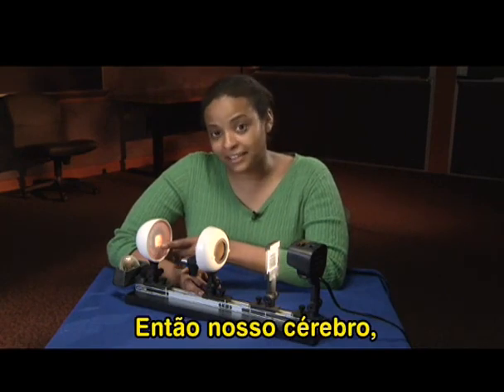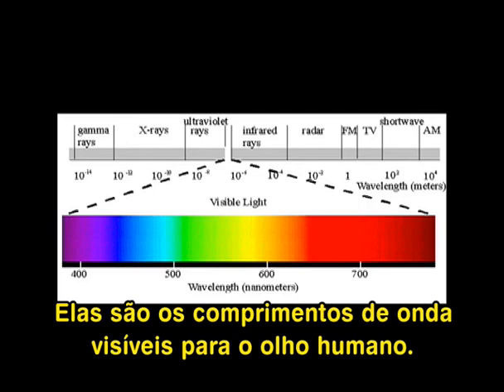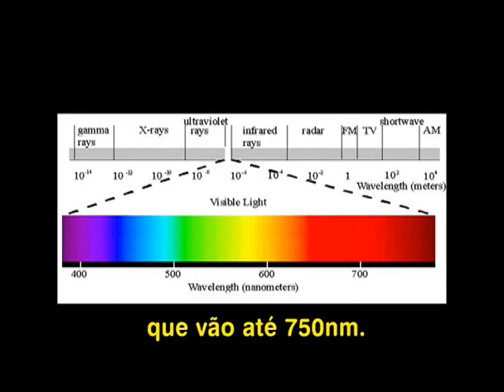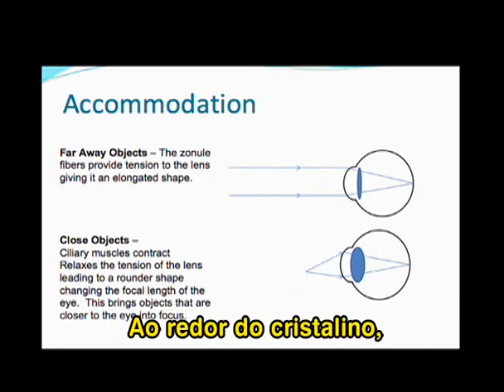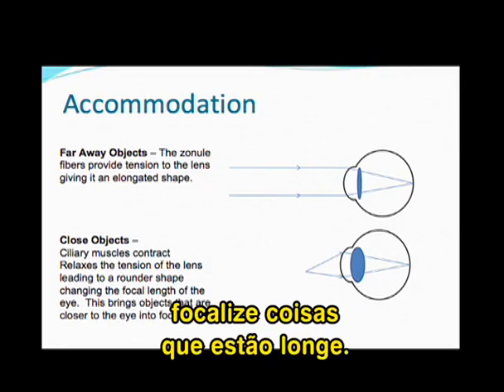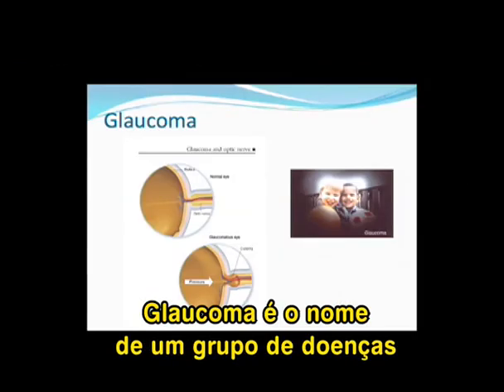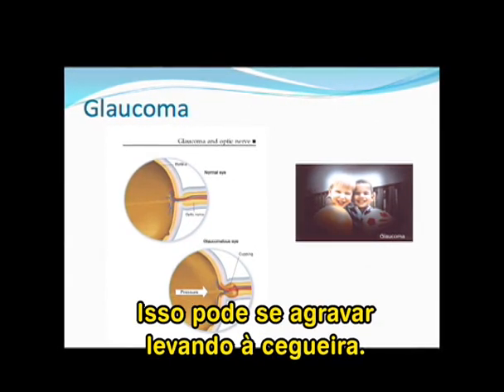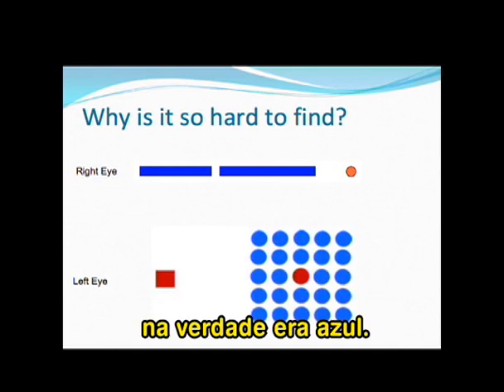O que existe no olho humano ?Quais seus componentes e doenças - Aula do MIT(Legendada)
O principal propósito desta lição é promover a aprendizagem da função ocular, associando problemas oculares e doenças a partes do olho que são afetados. Incluído neste módulo são discussões e atividades que ensinam sobre componentes oculares e suas funções. A principal atividade é dissecar um olho de vaca, que em muitas escolas é parte do currículo de anatomia. Esta lição amplia o currículo por discutir doenças oculares que os estudantes podem estar familiarizado. Uma parte divertida acrescentado da lição é discussão sobre o que vários animais ver. O item mais difícil de obter para esta lição é o olho vaca. vaca olhos de empresas custar entre US $ 2-4 por olho. Alguns matadouros / talhos lhe dará vaca olhos de graça, ou cobrar uma taxa mínima. Se você usar vaca olhos a partir destas fontes, você deve armazenar os olhos em uma área refrigerada. Outras fontes incluem: bisturi ou lâmina de barbear, tesouras (opcional), dissecando panela ou tabuleiro e papel de cera, sacos de lixo de corte. Esta lição não vai caber em um período de 50 minutos se os alunos estão dissecando. Se não houver dissecção, 50 minutos deveria ser suficiente.